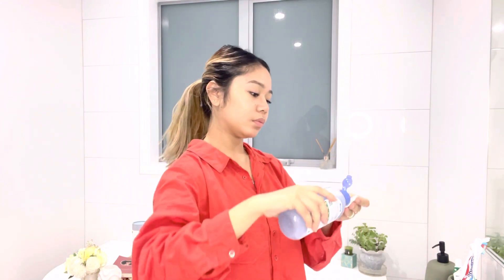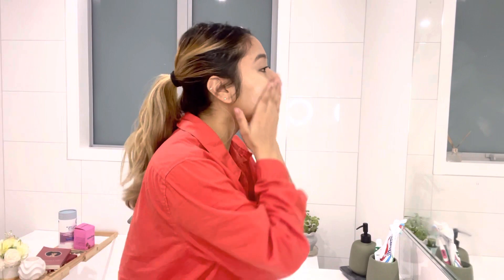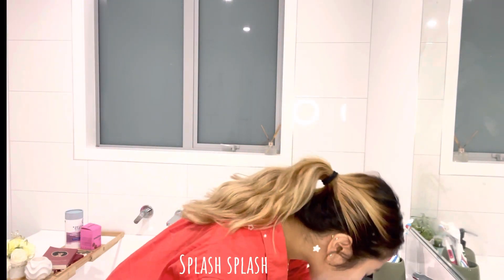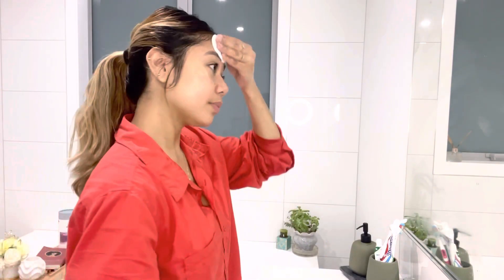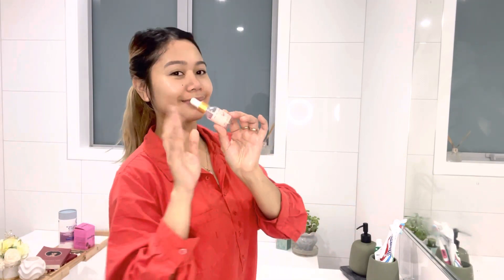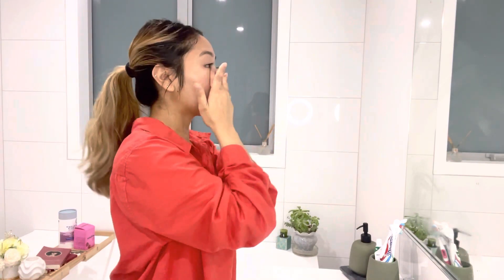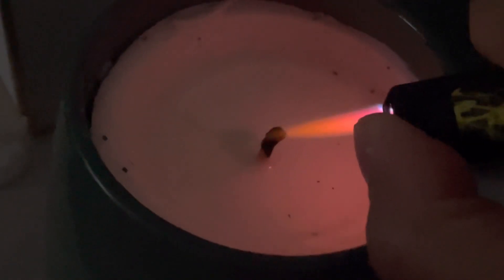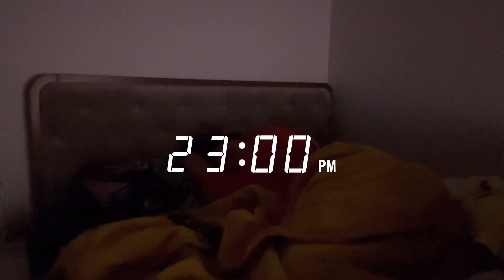NIGHTTIME SKINCARE ROUTINE | XANDRA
YOU’LL SEE HOW I SPEND MY NIGHT BEFORE GOING TO BED 🥰